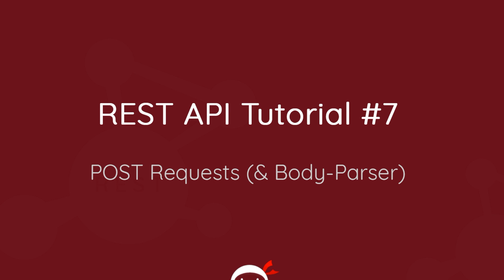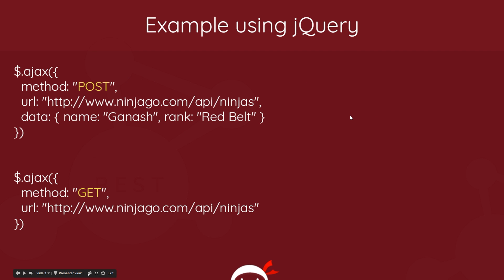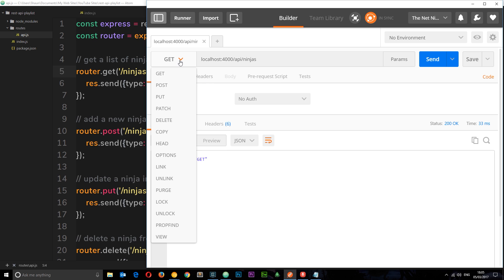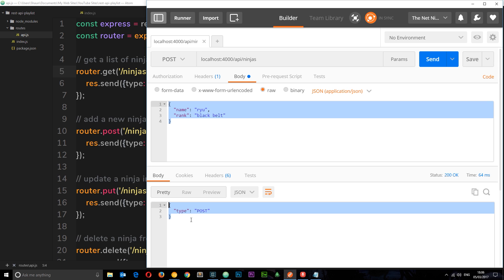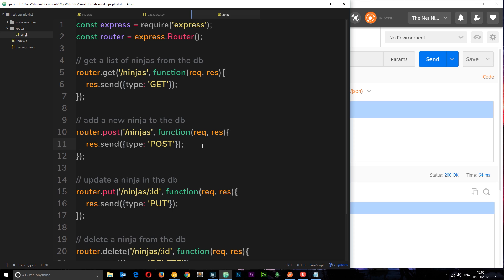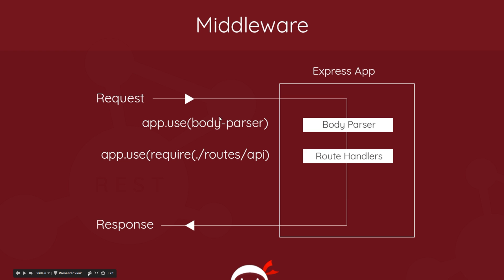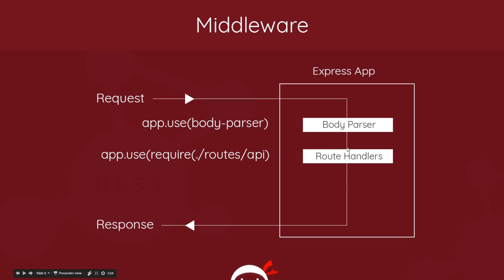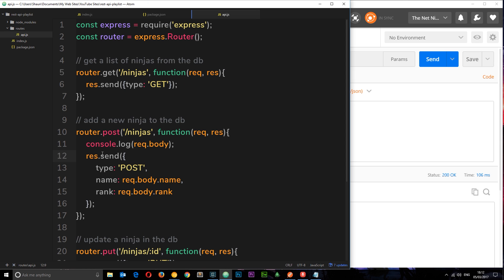REST API Tutorial (Node, Express & Mongo) #7 - Handling POST Requests (& middleware)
Social Links